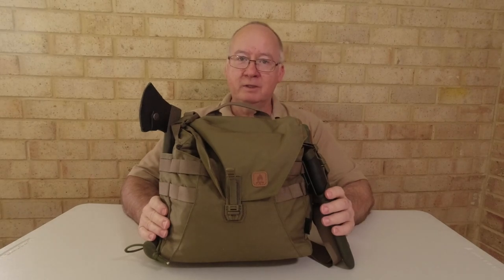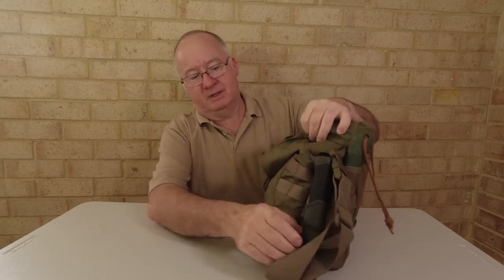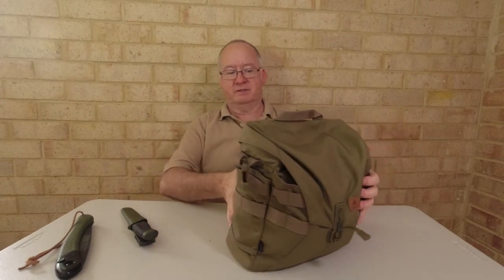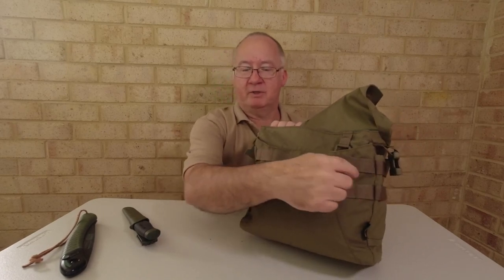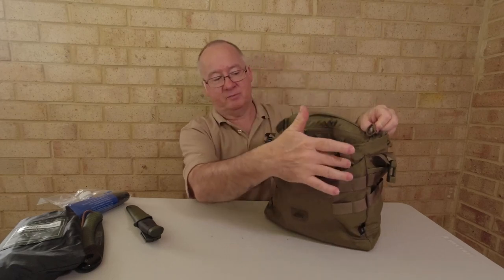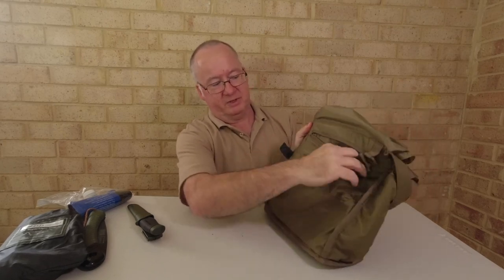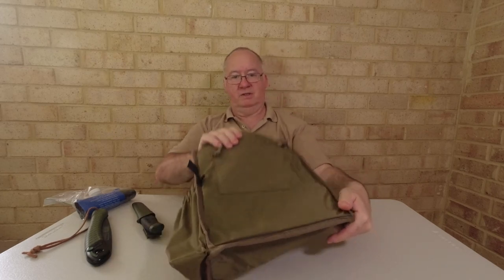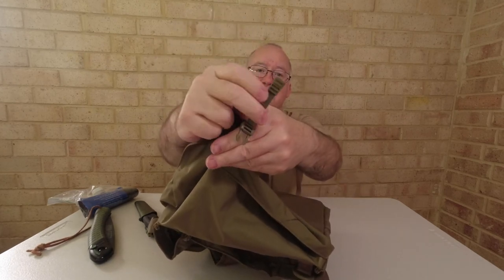Helikon Tex Bushcraft Haversack Bag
DESCRIPTION
The Helikon-Tex Bushcraft Haversack Bag

Since the dawn of time, the man moved his basic equipment in a light leather bag and in the later times made out of the canvas. Such a simple bag was called "haversack". At first glance Haversack is simple, but in reality, it is an advanced piece of equipment for the Bushcraft line. It accommodates a bottle of water, food, and equipment for lighting a fire. It is covered by a flap with a classic British fastening from the 80s. In the front pocket, it is possible to attach inserts from the VIS system. You can put an axe, a saw or a knife on the sides. Additional equipment can be attached to MOLLE/PALS straps. It is comfortably carried on a thick 50mm strap. Haversack is a modern bag with a look referring to the equipment of the last century.
DETAILS
Made of 500D Cordura®
Drag handle
Wide shoulder strap
WooJin buckles
Compatible with MOLLE/PALS
Tunnel on sides
Flat zippered pocket on back
Internal zippered pocket
D-Ring for dummy cording
Internal pocket, lined with velour compatible with VIS
SPECIFICATIONS
Weight: 430g
Dimensions: 28 x 26 x 9cm